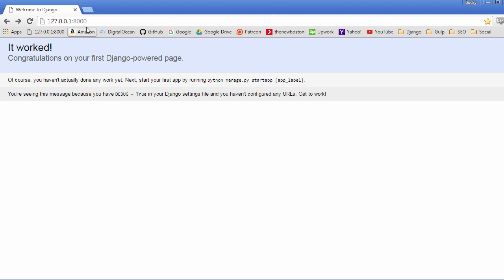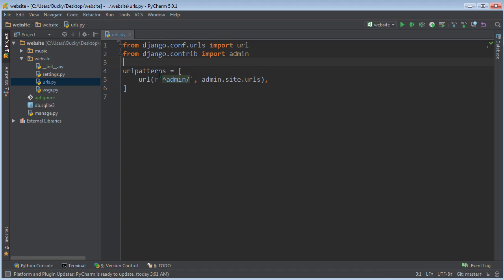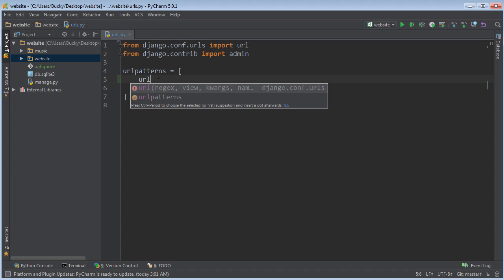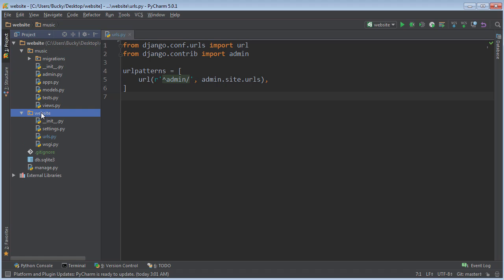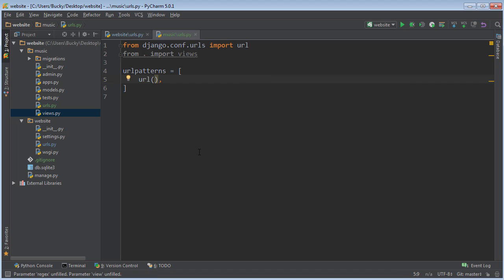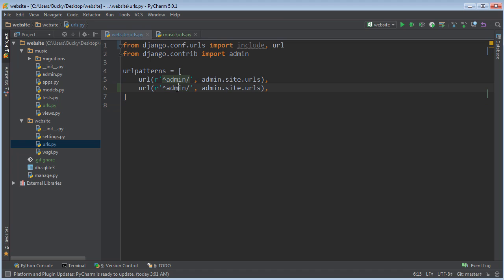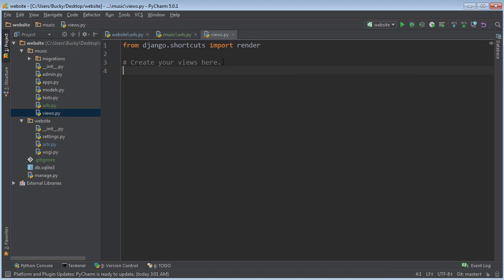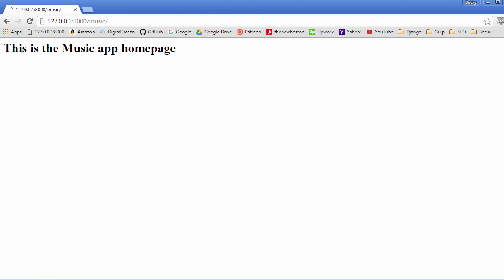Django Tutorial for Beginners - 5 - Views